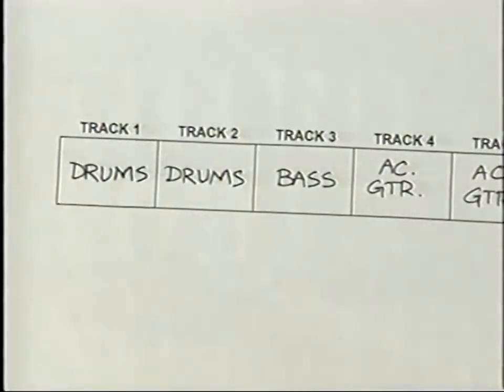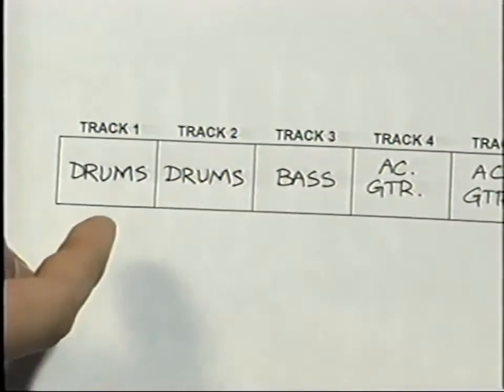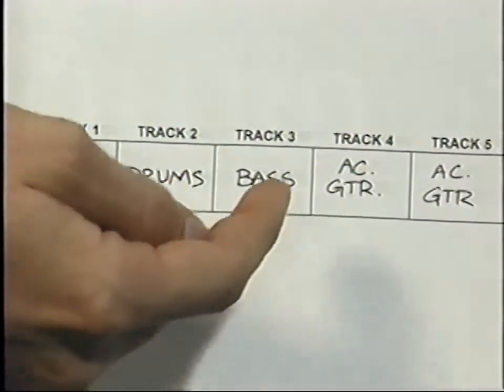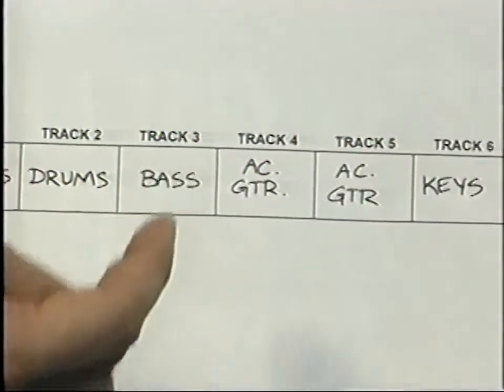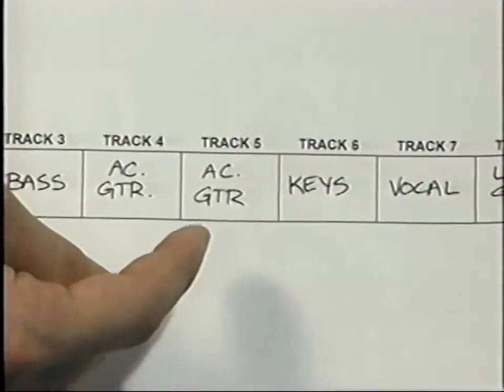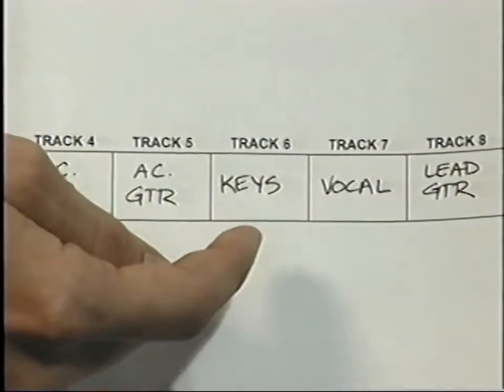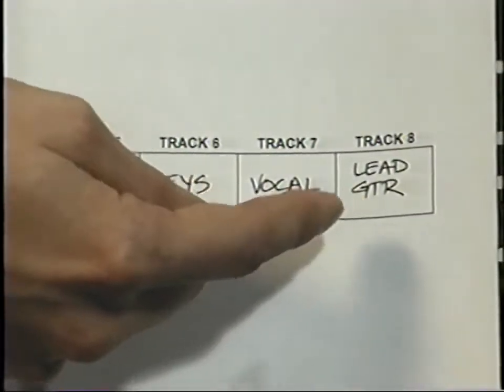Home Recording Basics - Musicians Institute featuring Dallan Beck (2001 VHS)